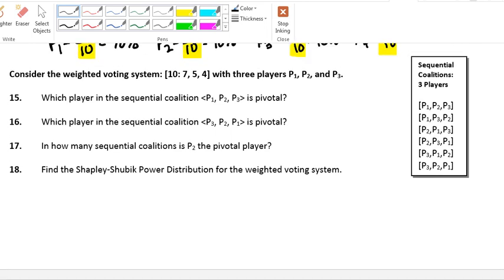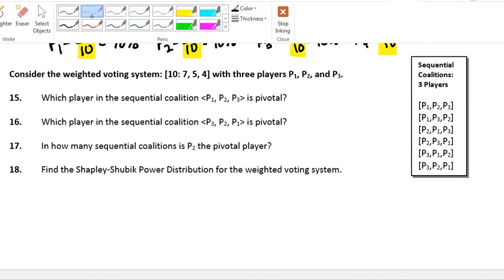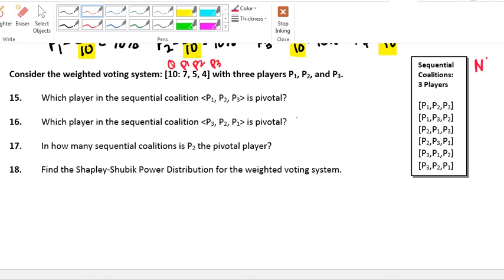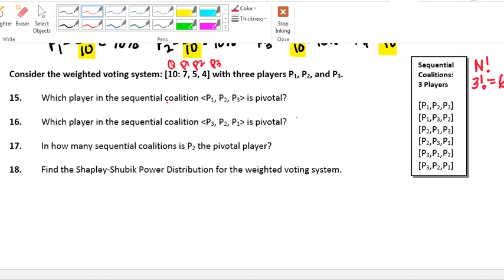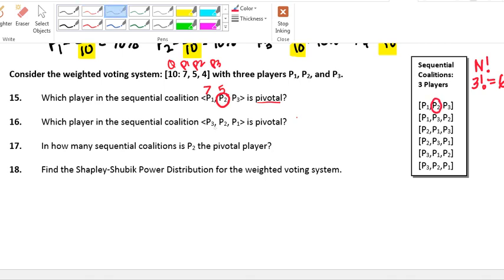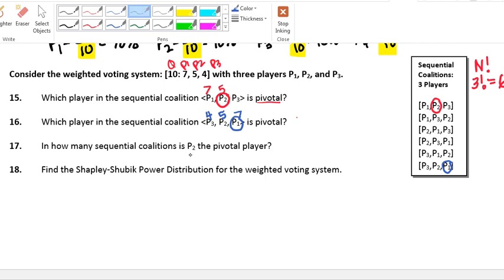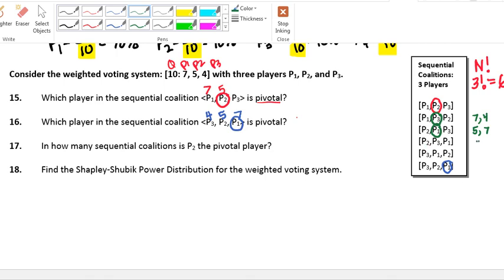Shapley Shubik Power Distribution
AHS Finite Math Final Exam Review #15-18